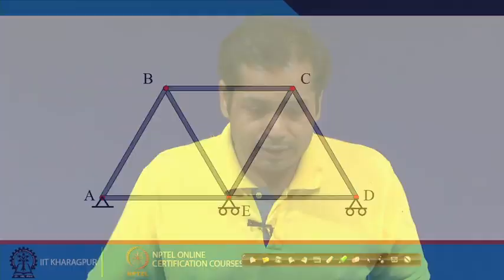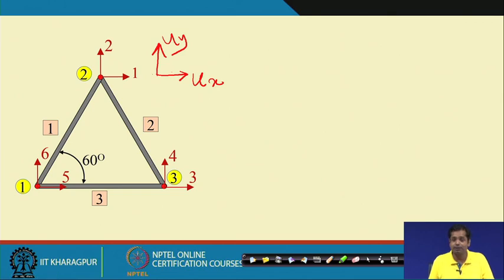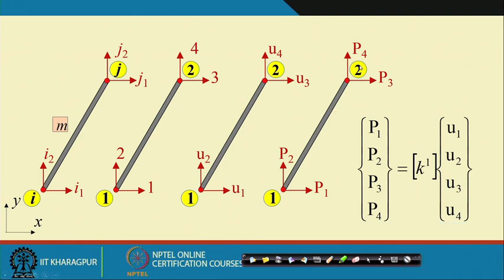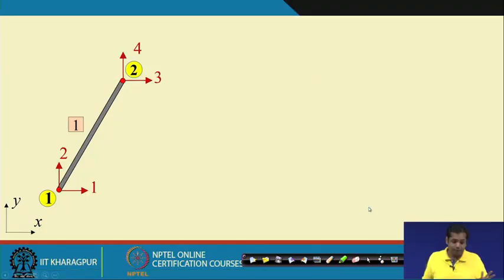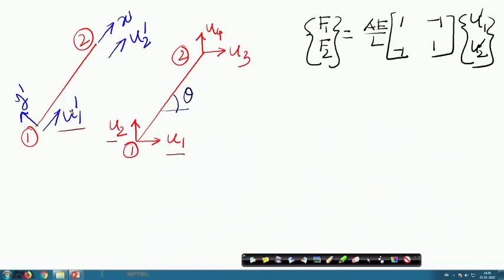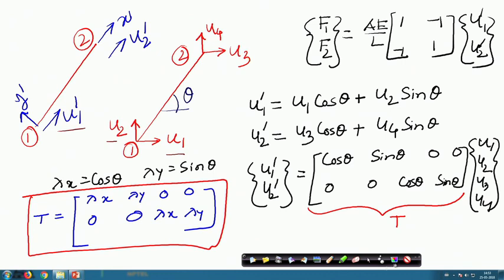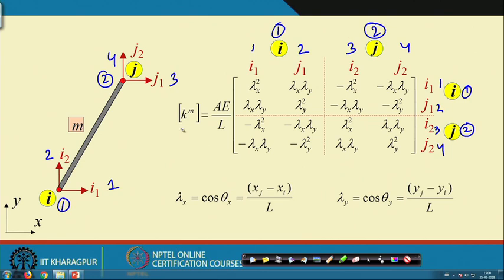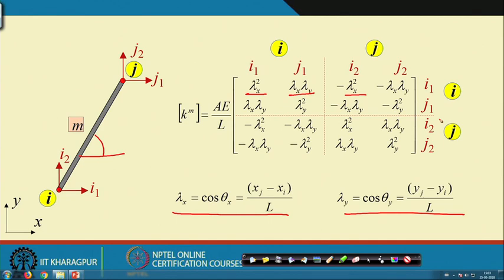Lecture 16: Matrix Method of Analysis of Trusses